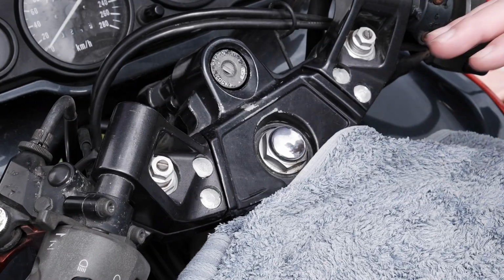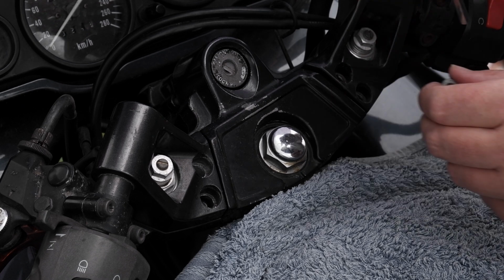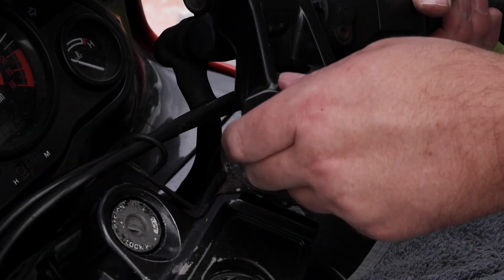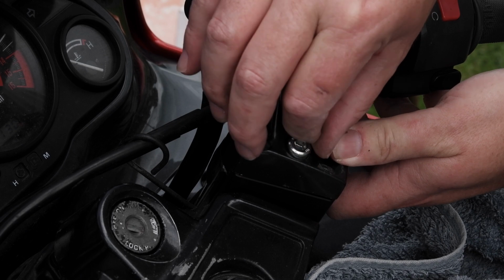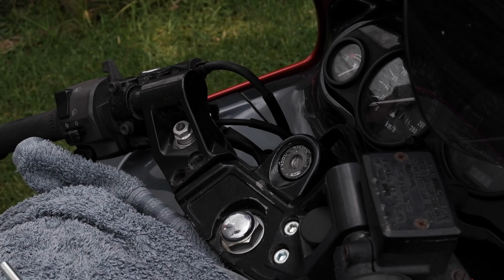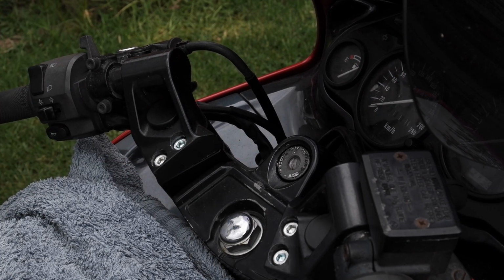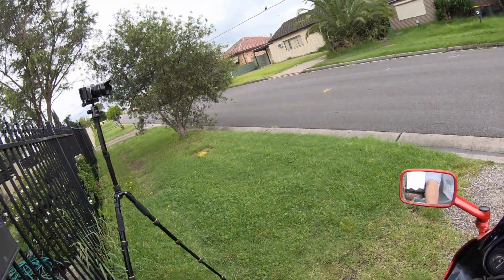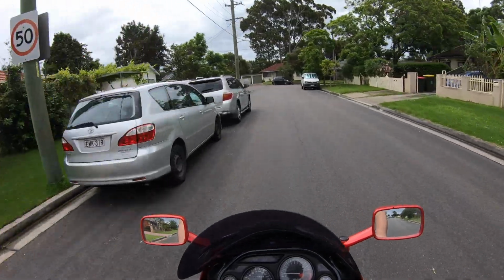How to install Bar Risers on a Kawasaki ZZR 600 - Best Bike Upgrade You Can Do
This is the best upgrade I've done on this bike. I am heading out to do a few big rides and I need to be comfortable. Amazing how 33mm can add so much more comfort. I hope to add more comfort to the seat before I head out also.

Where I got my Bar Risers.
CNC were brilliant, answering all emails and sending the item ASAP. Very pleased with their service.
*I shared this video with CNC and they were very pleased with it. So much so they refunded part of the cost. What a brilliant company. Thank you CNC